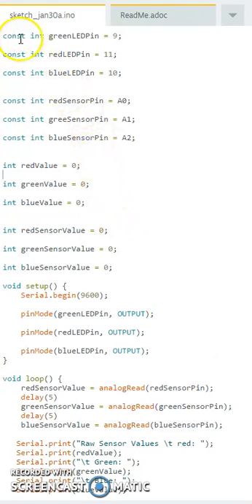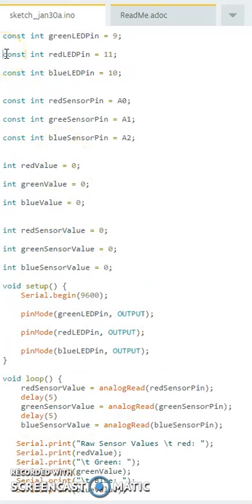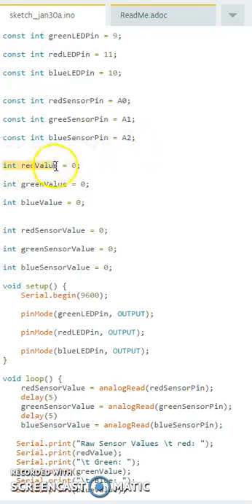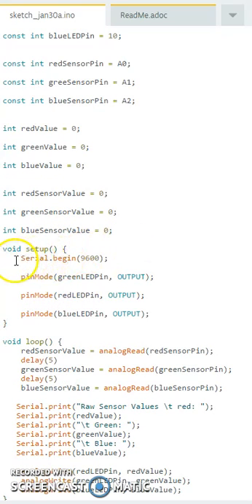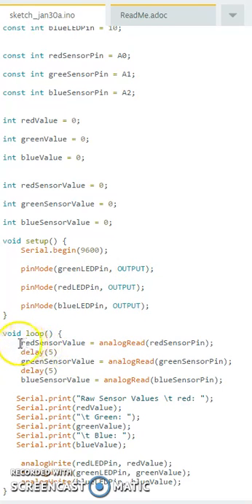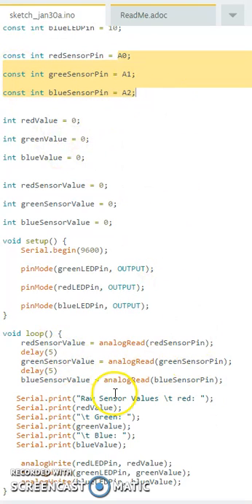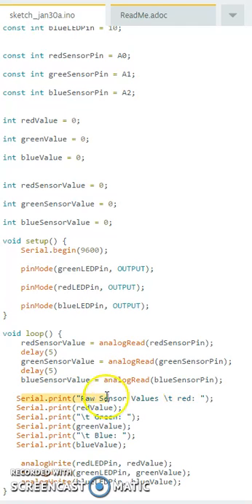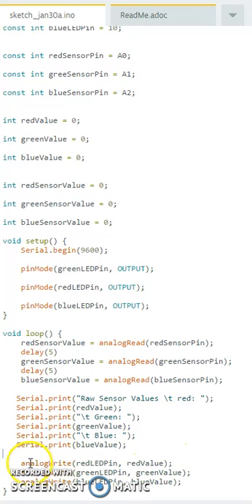RGB LED code Arduino